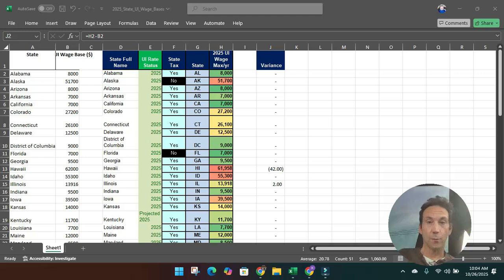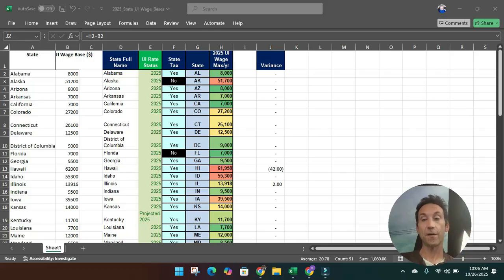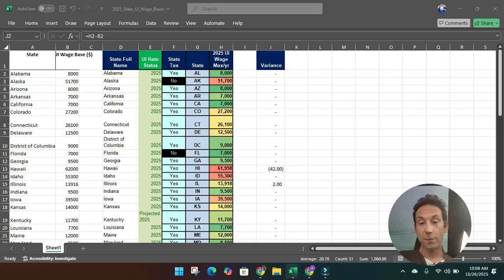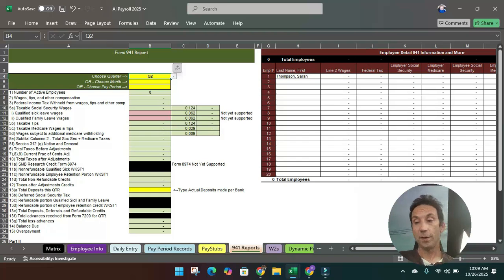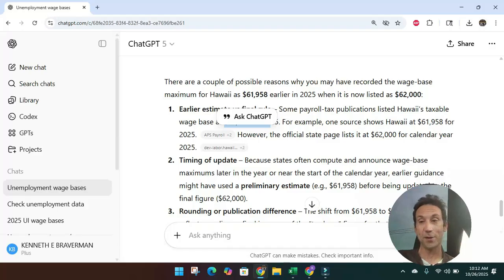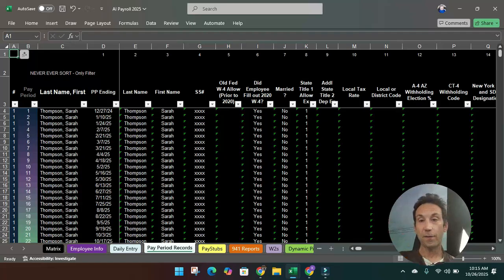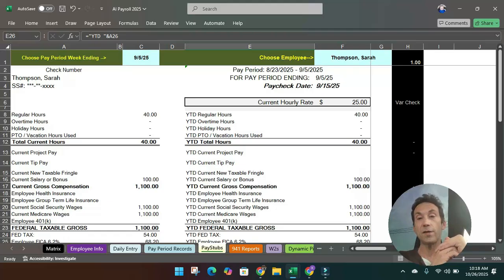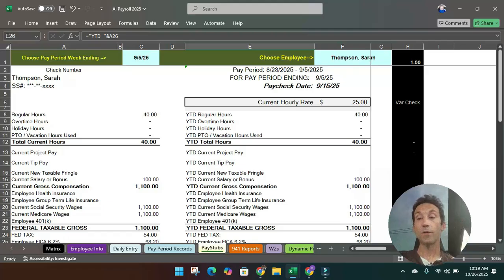AI Payroll 2025 in Excel and Googlesheets for small business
Empower yourself and feel confident handling your own small business payroll. 2025 Excel or Googlesheets version is $100 and can be purchased